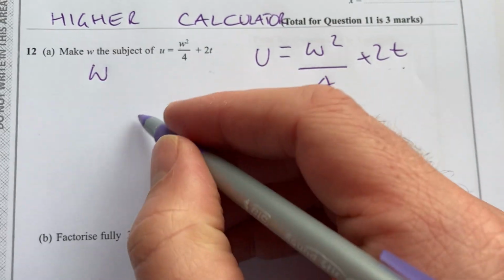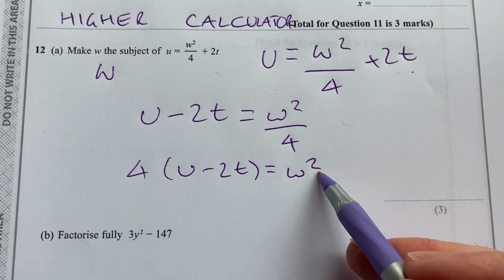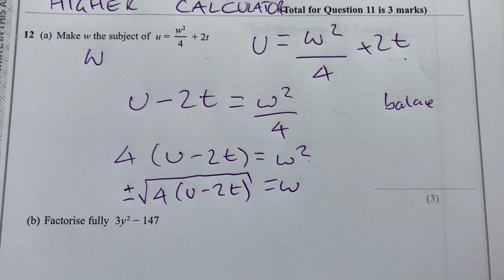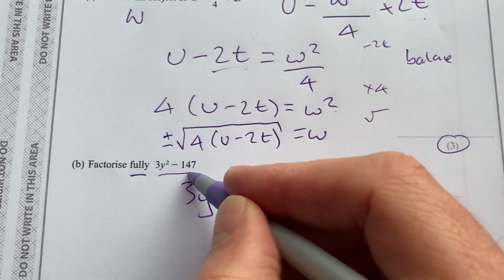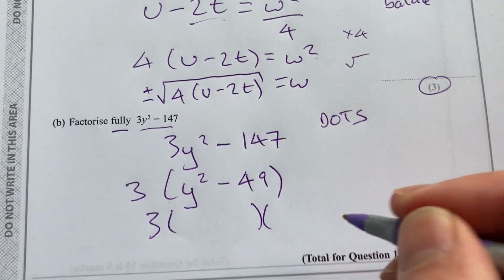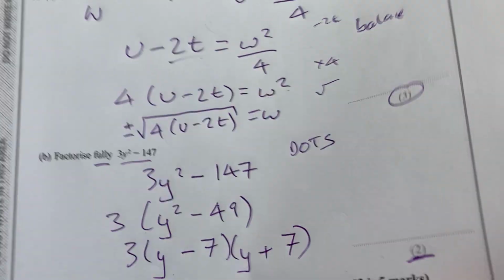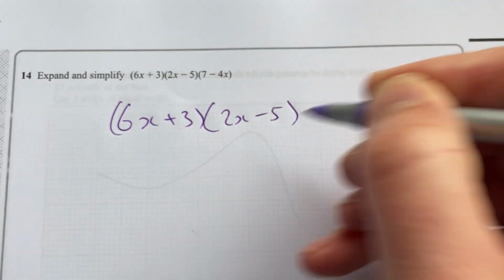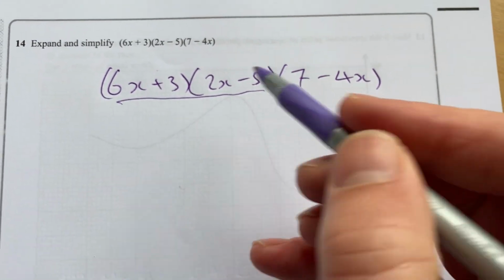Maths GCSE Higher Paper 2 algebra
Solving higher calculator exam questions

Q12 rearranging to make w the subject of the formula
Factorising fully or completely means two steps

Q14 expanding triple brackets
Watch out for the signs and the powers of x